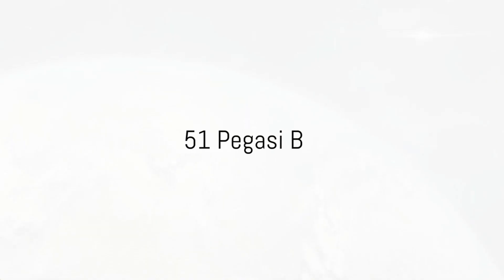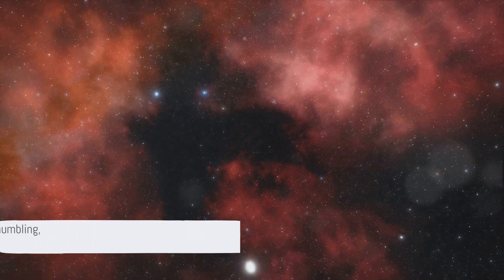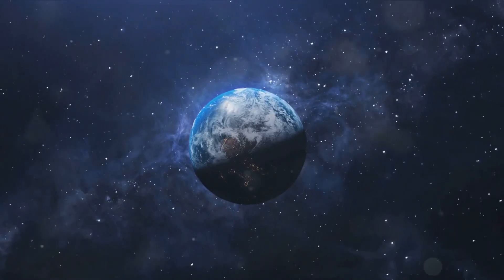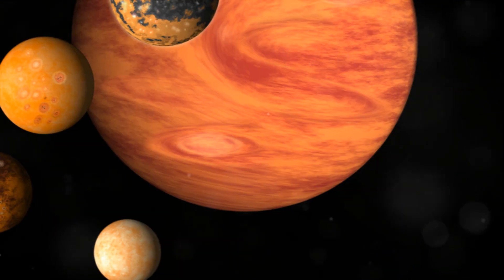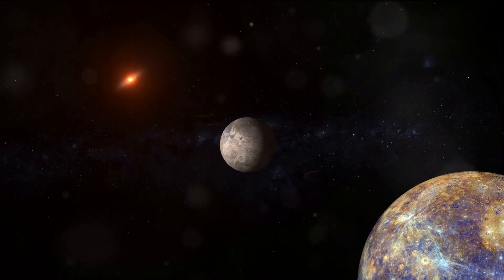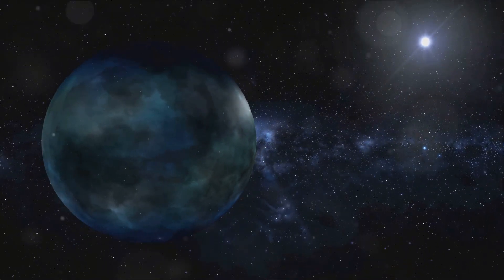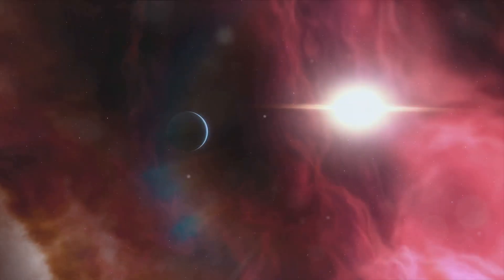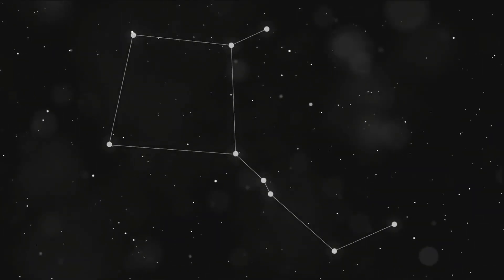51 Pegasi B: The Exoplanet That Changed Everything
Discover how the universe was forever altered by the groundbreaking finding of 51 Pegasi b, the exoplanet that revolutionized astronomy overnight. Join us as we delve into the fascinating story behind this extraordinary discovery that earned its brilliant scientists the Nobel Prize in Physics in 2019.